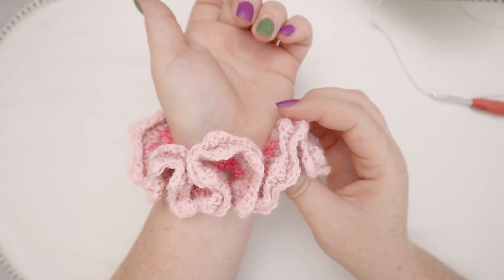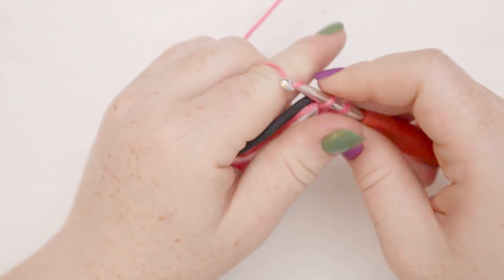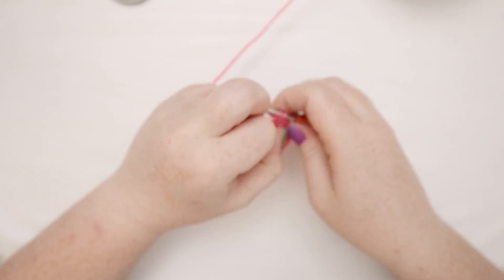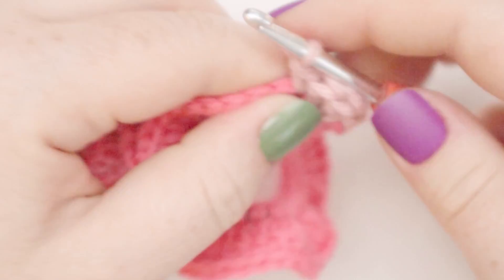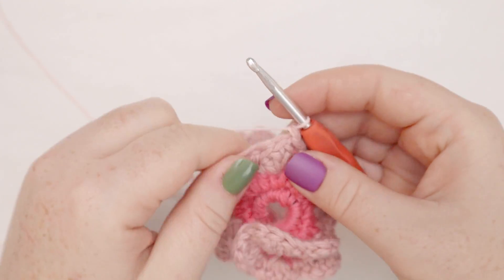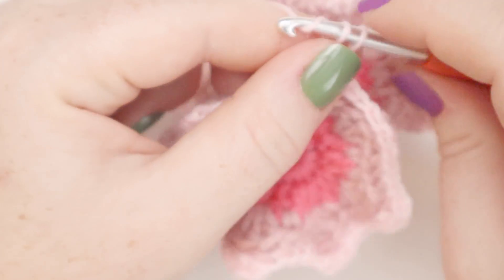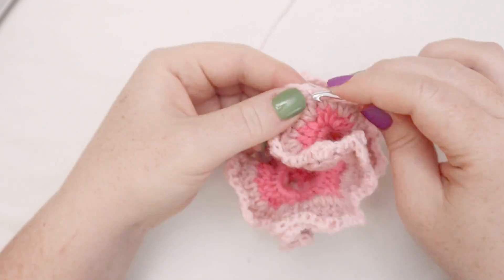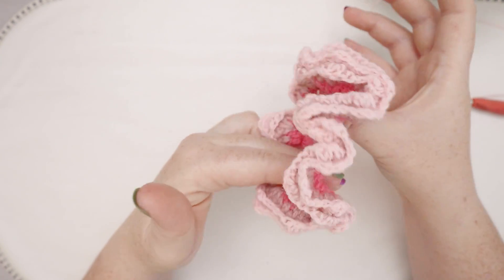How to Crochet A Ruffled Scrunchie - Easy Crochet Tutorial